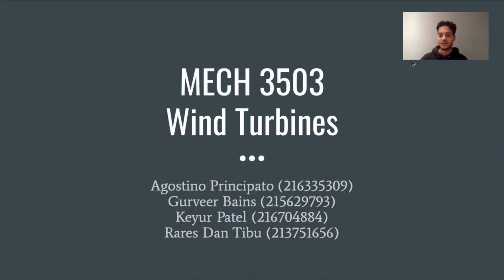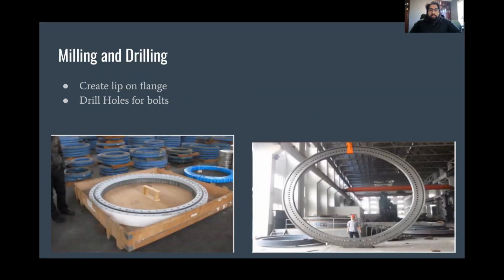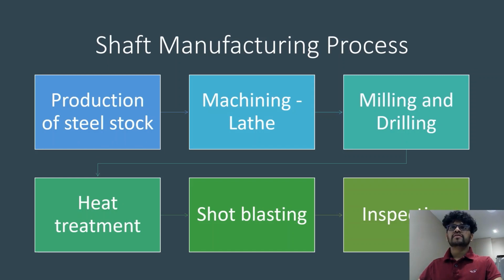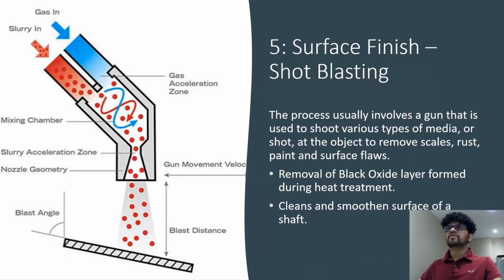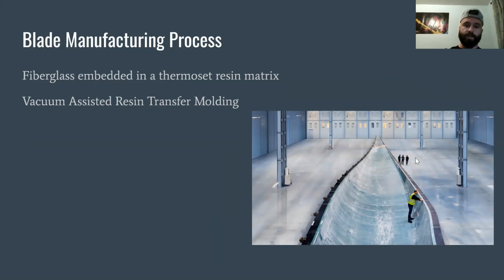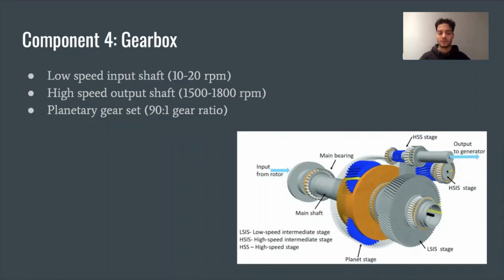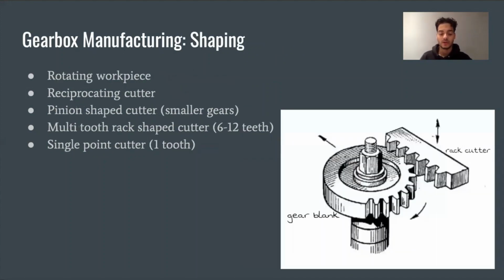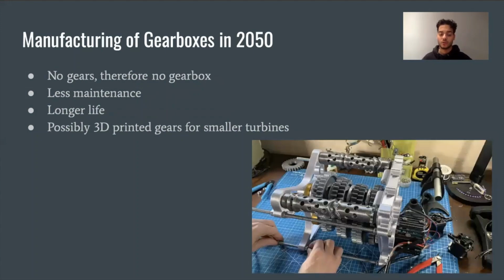Patel_Keyur_01_MECH3503